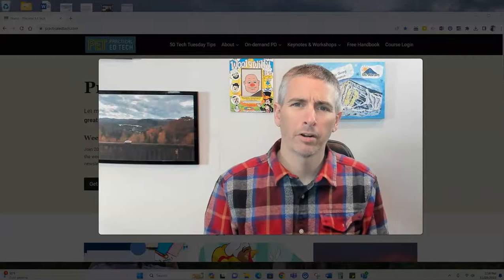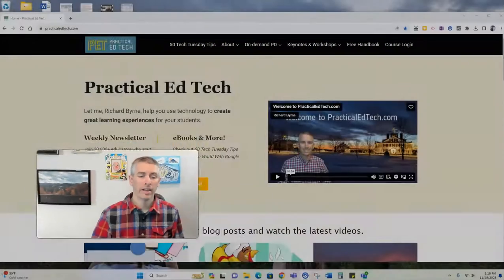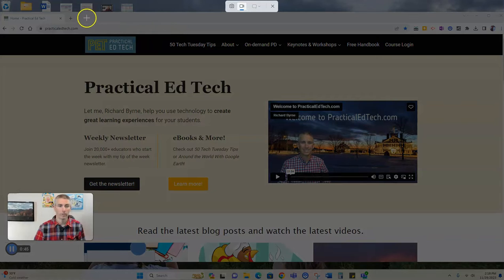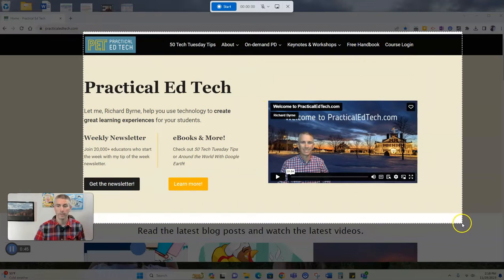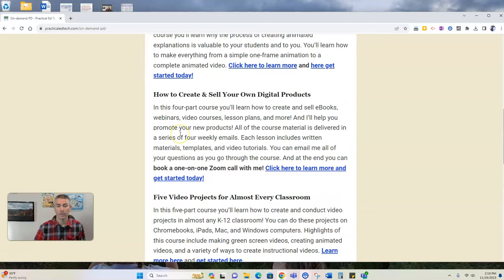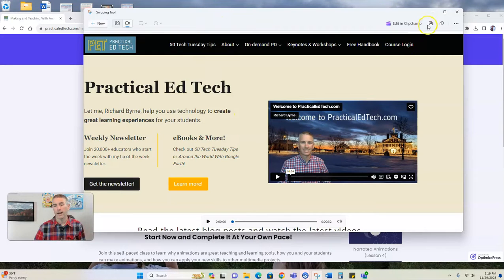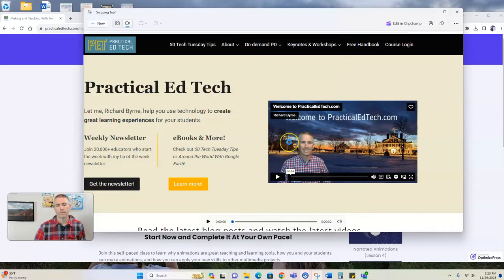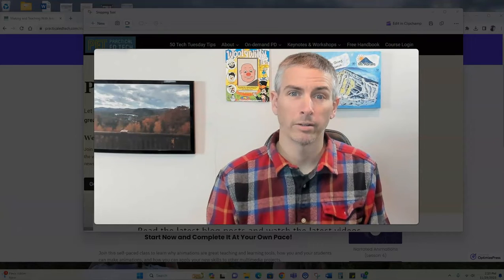A Quick and Easy Way to Create a Screencast in Windows 11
Windows 11 users, here's a quick and easy way to create a screencast video. Watch this video and then give it a try.

📔 50 Tech Tuesday Tips!
🏫 Take a course with me: 🏫